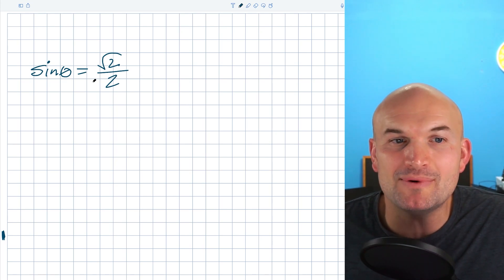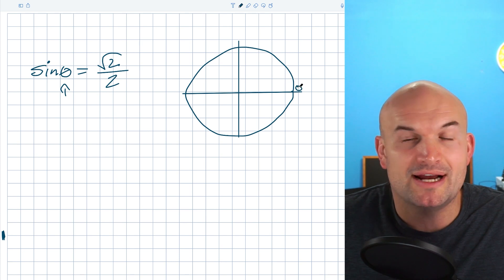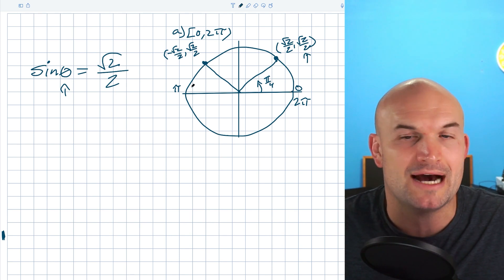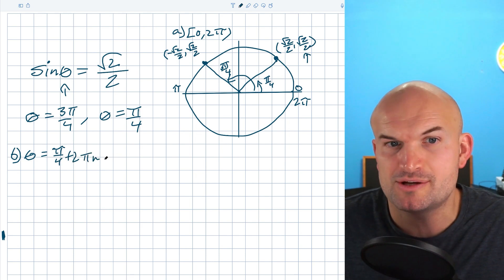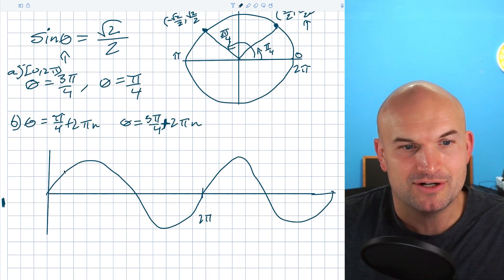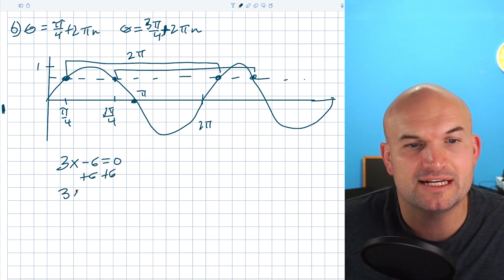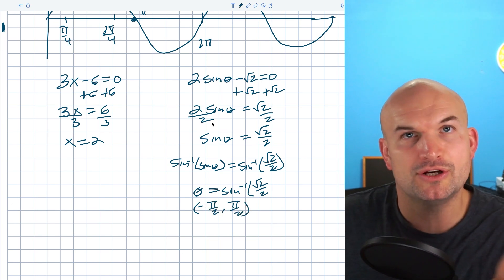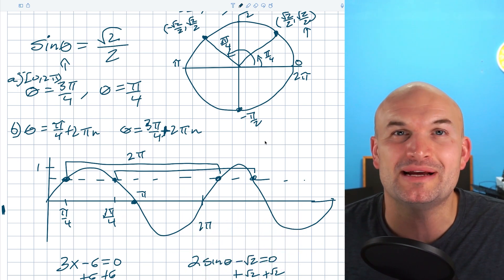What you need to know about solving trig equations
A lot of Students know how to go through the motions when solving trig equations but do you really even know what you are doing. In this video I will explan what we are doing when we are solving trig equations and what you can do to better understand your solutions

00:00 Intro
00:14 Tips of How to Solve Trigonometric Equation
00:40 Using Unit Circle to Solve Trigonometric Equation
02:15 Co-Terminal Angles
02:55 Using Inverse Operation to Solve Trigonometric Equation
05:03 Inverse Sine Function